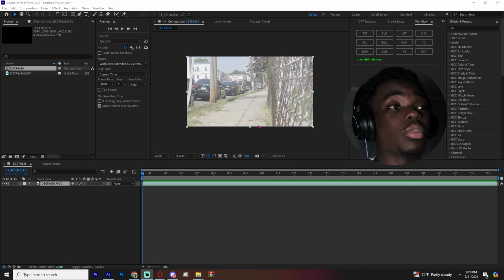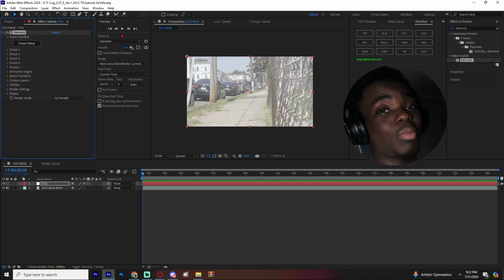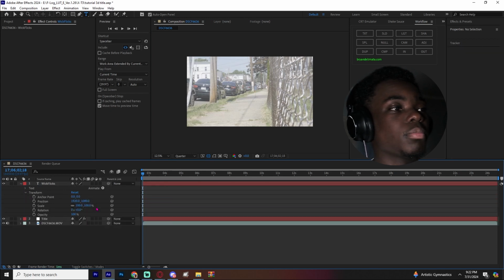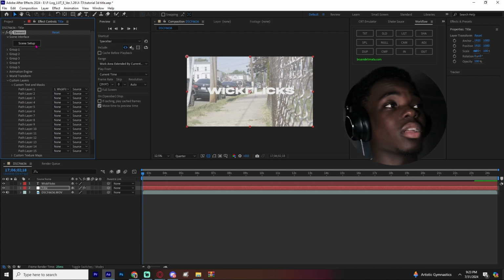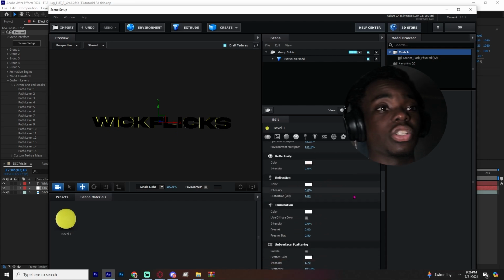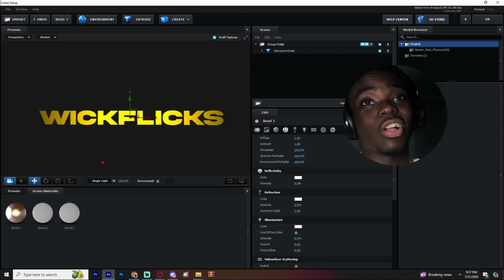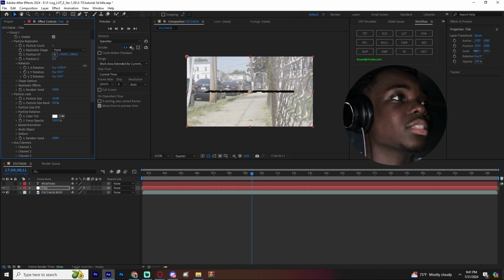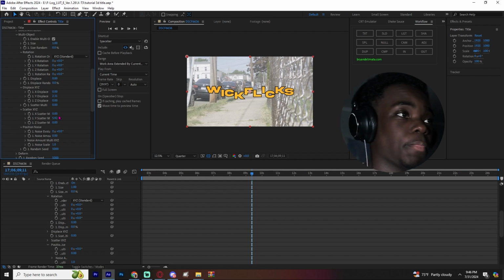Creating 3D Titles in After Effects With Element 3D [Tutorial]